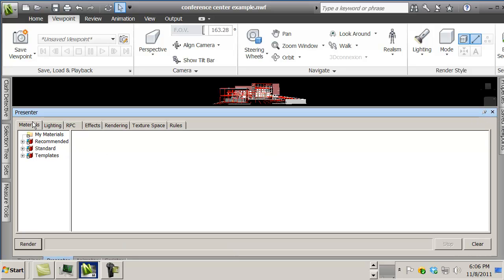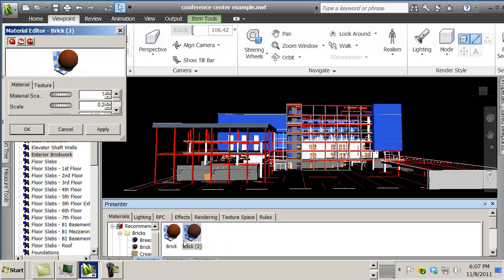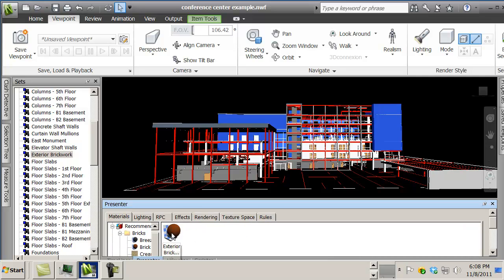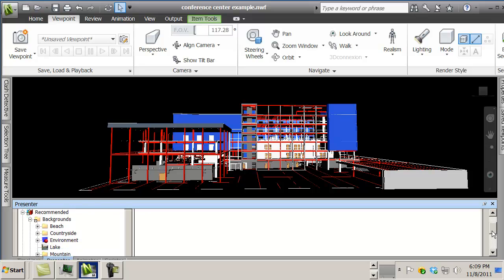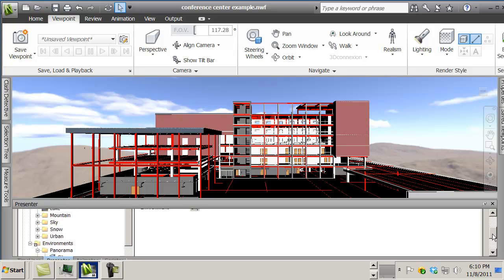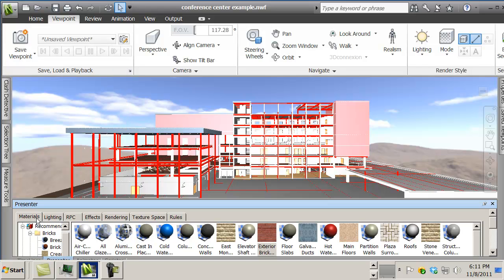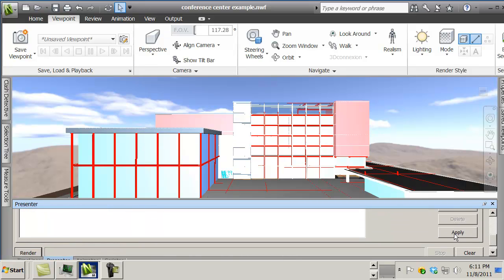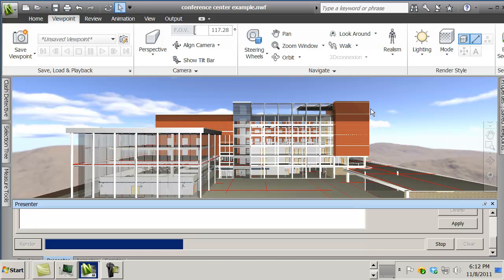11 Presenter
Presenter lets you assign materials and create an environment with lighting. You can save palettes for materials, lights and more - for reuse in other projects.